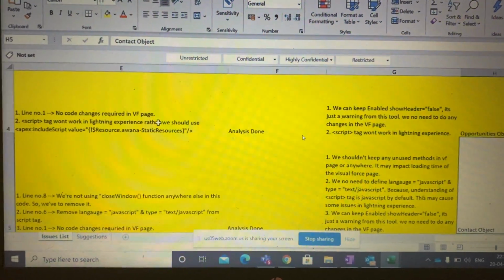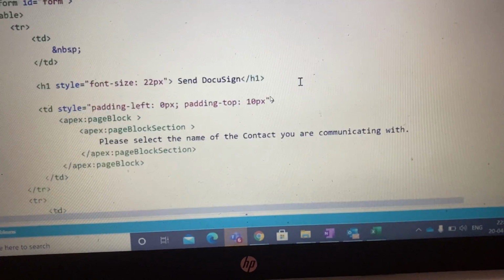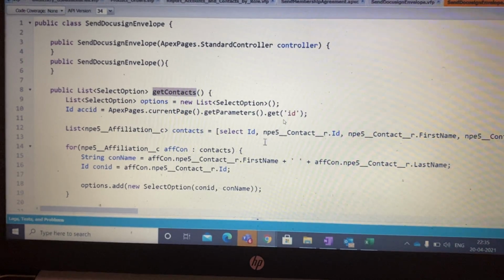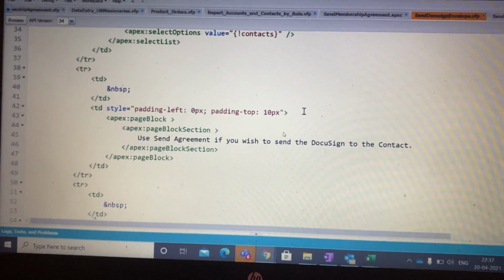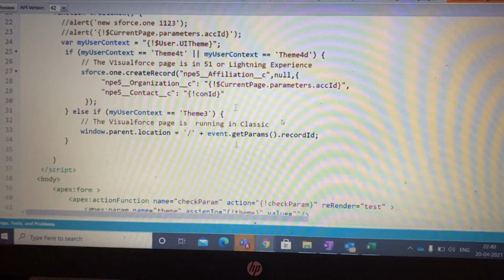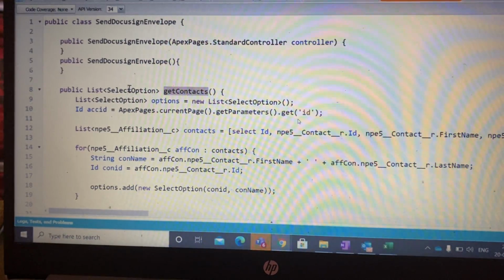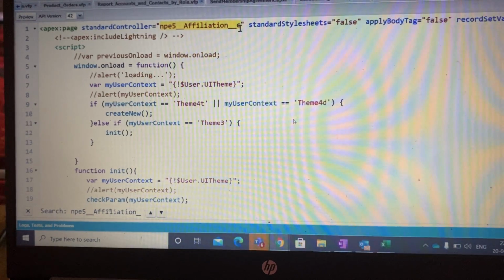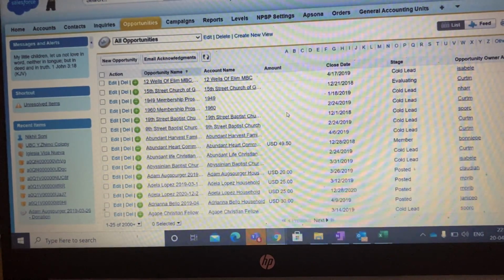RealTime-Lightning Migration project Visual Force Pages Discussion/VL infotech